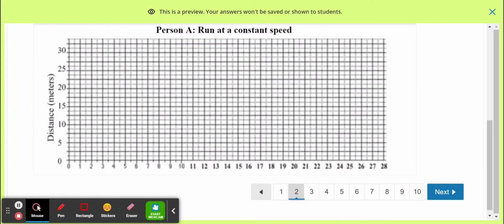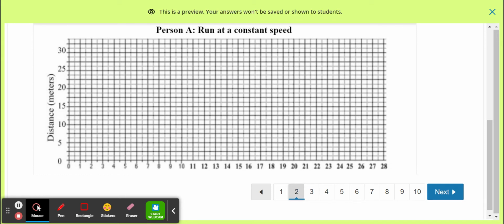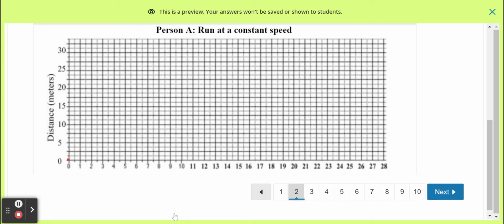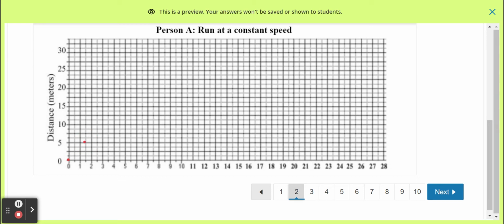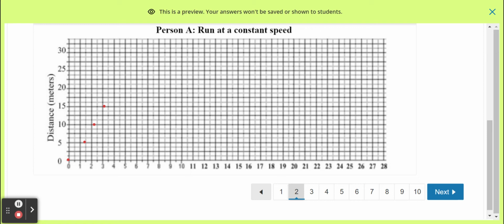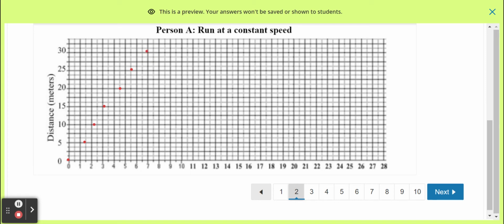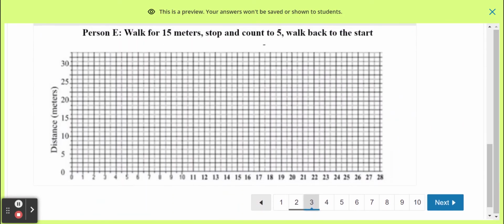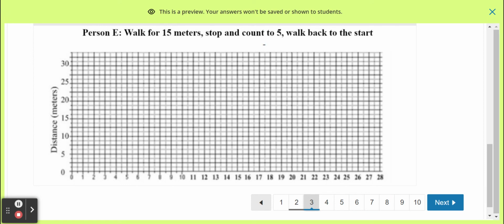How to Complete the Graphs Tutorial